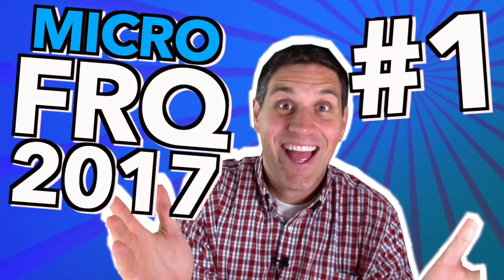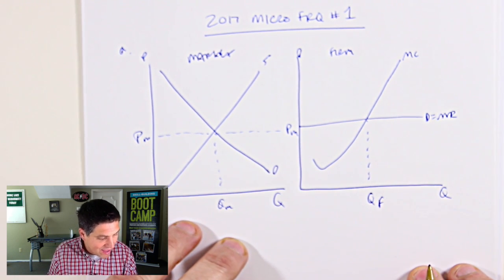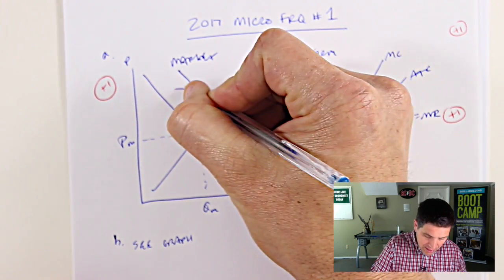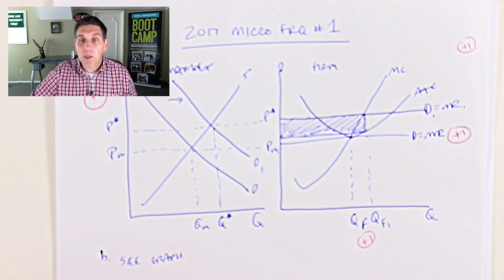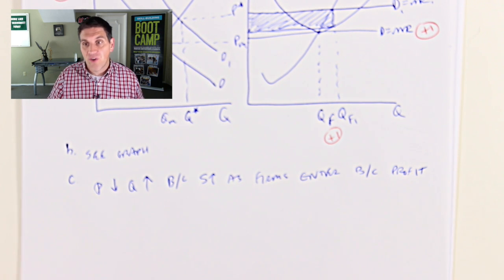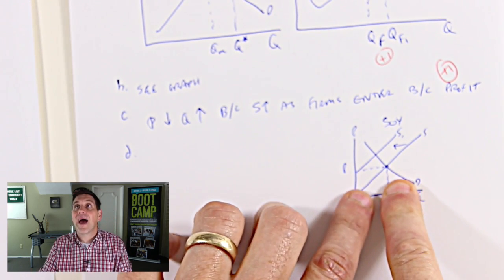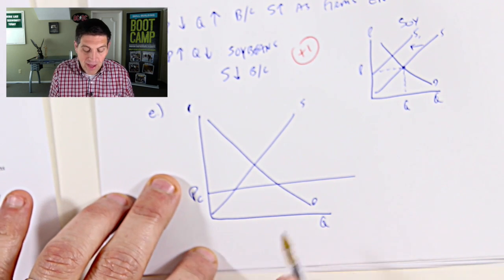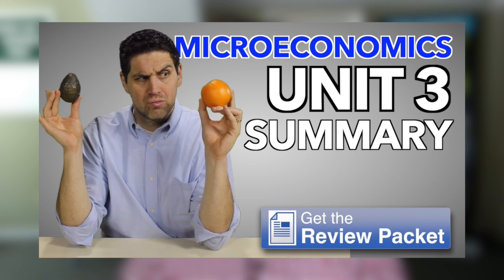Micro 2017 FRQ #1- Perfect Competition, Long-run, Supply, Demand, Price Ceiling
What's up?! In this one I go over the first FRQ on the 2017 AP Microeconomics exam. Download the questions and try it. You'll see that it has tons of graphing and it is great practice.

Also, I organized the FRQs by topic so it is easier to see how often they ask specific questions. Check it out. Lastly, please take a look at my Ultimate Review Packet. It has everything you need to rock your micro class.